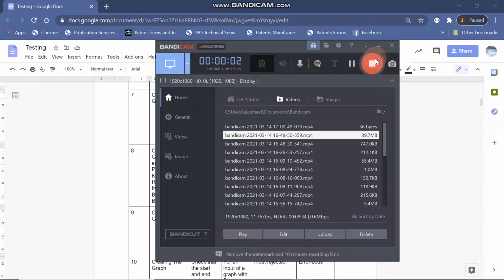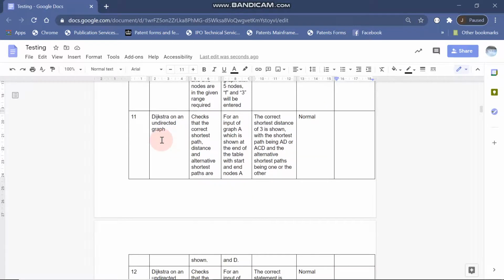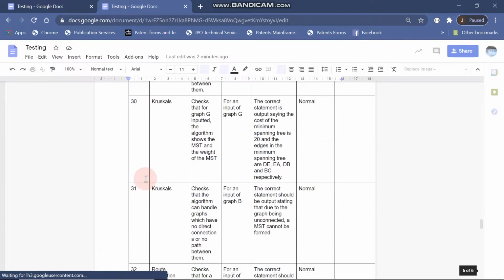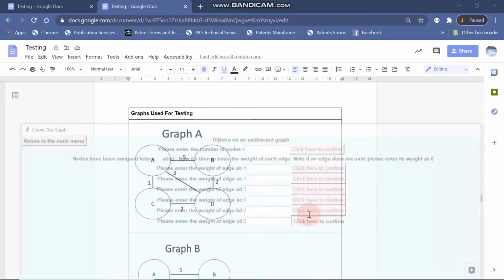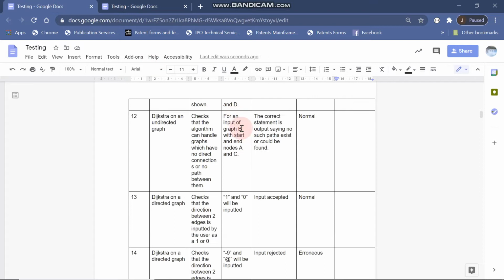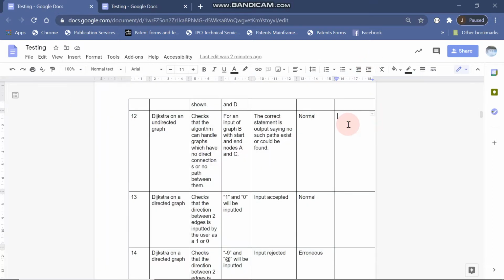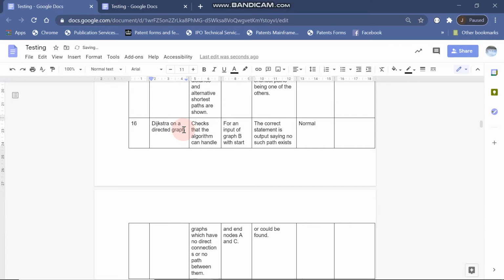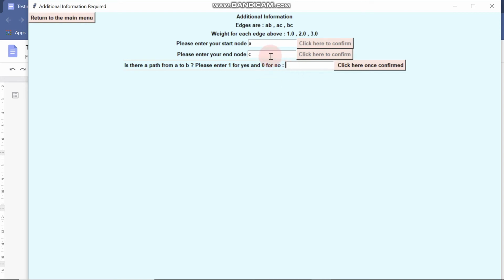A Level Route Optimisation Project Video 2